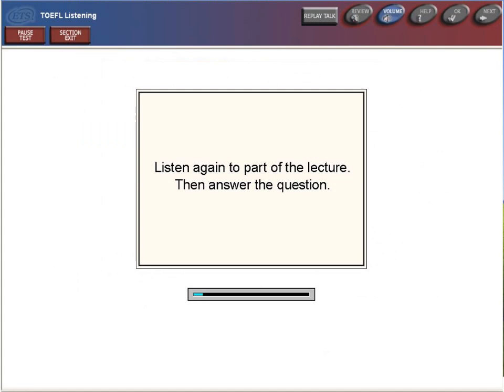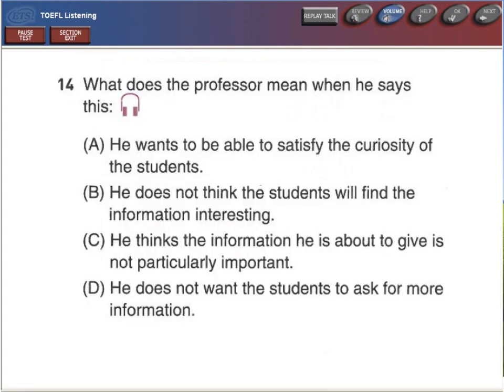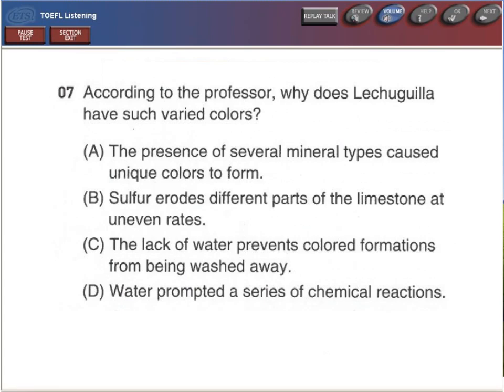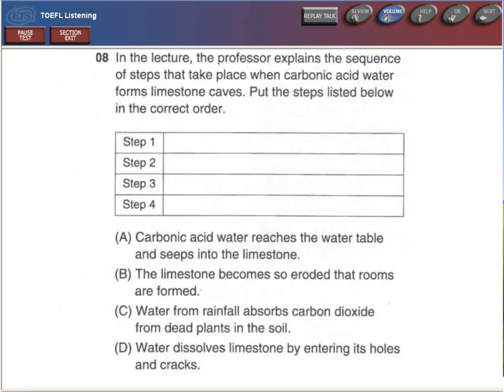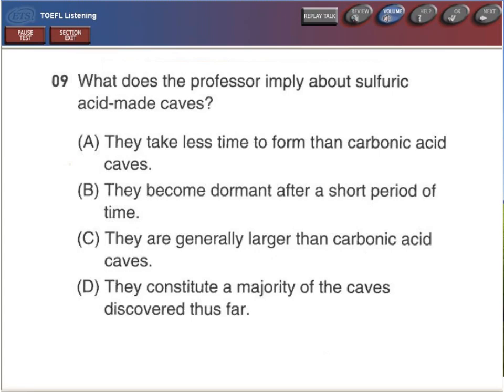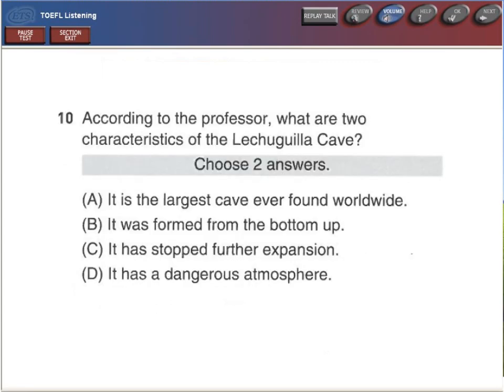LC 2ND TEST 5-2 2